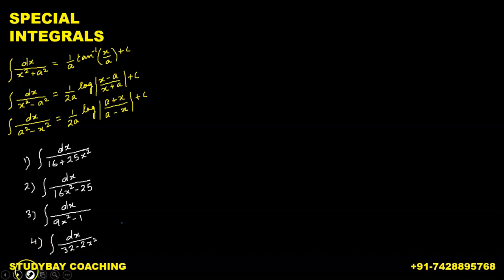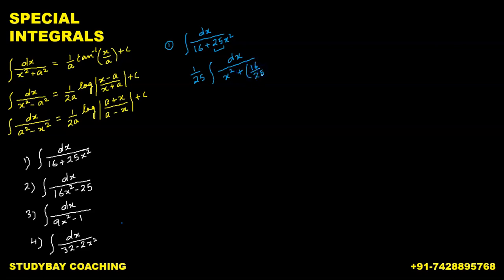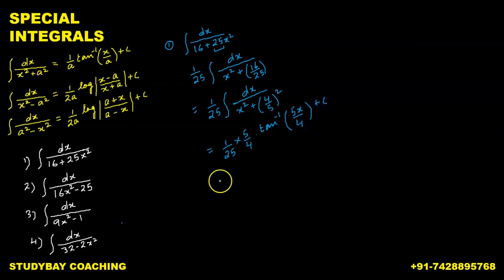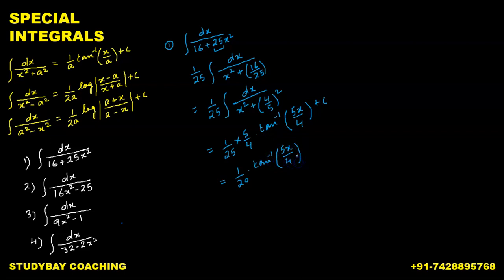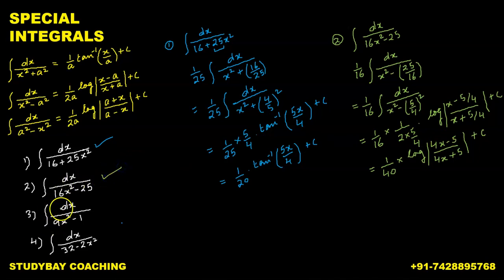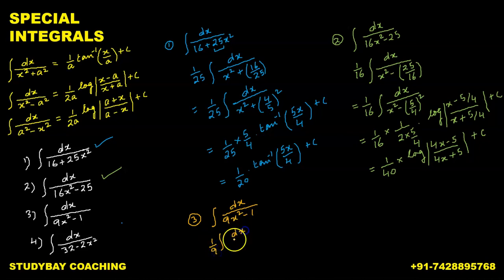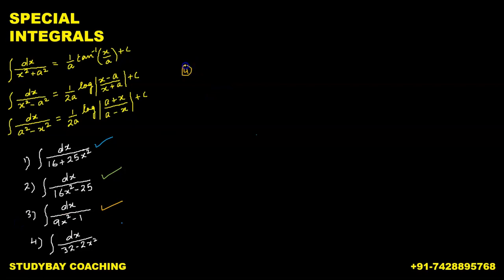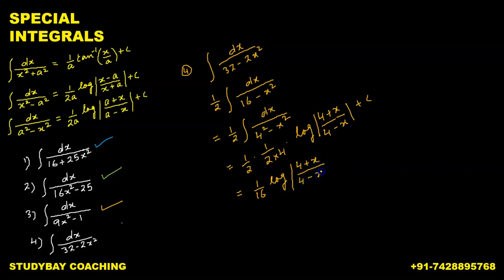Special Integrals-Class 12th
🎓 Master Special Integrals for Class 12 | Studybay Coaching 🎓

Welcome to Studybay Coaching! In this comprehensive video, we delve into the world of Special Integrals, a crucial topic for Class 12 mathematics. Whether you're preparing for your board exams or just looking to strengthen your calculus skills, this lesson is tailored just for you.

📚 What You Will Learn:

Understanding the concept of special integrals
Step-by-step solutions to common problems
Tips and tricks for solving integrals efficiently
Real-world applications of integral calculus
👩‍🏫 Why Study with Studybay Coaching?
Our expert educators break down complex concepts into easy-to-understand lessons. With years of experience in teaching and a passion for mathematics, we ensure you grasp every topic thoroughly.

🚀 Boost Your Exam Preparation:

Gain confidence in solving integral problems
Clarify your doubts with our detailed explanations
Enhance your problem-solving speed with our unique methods